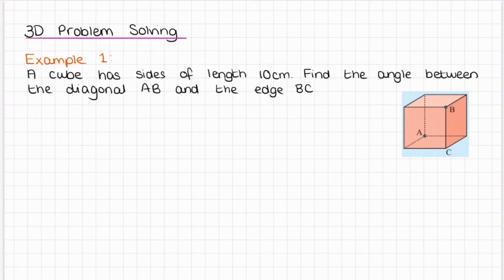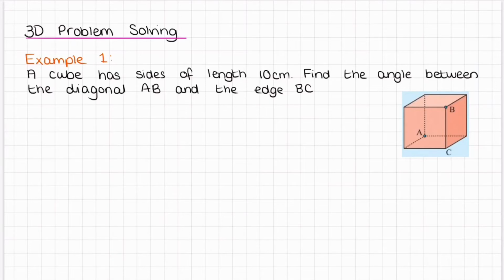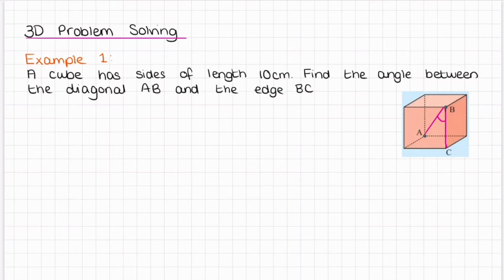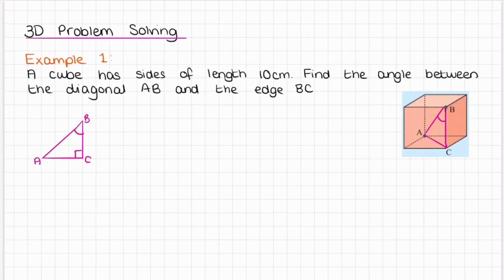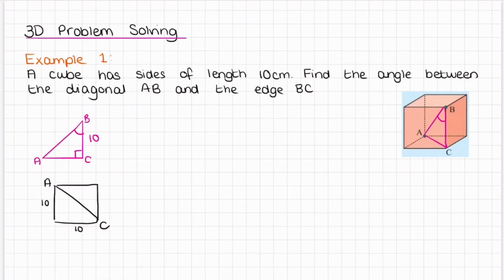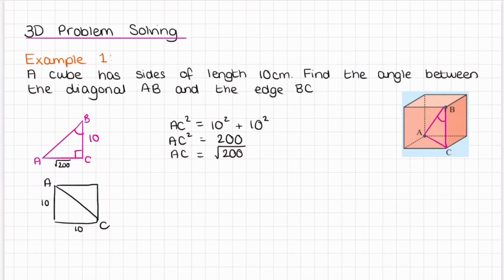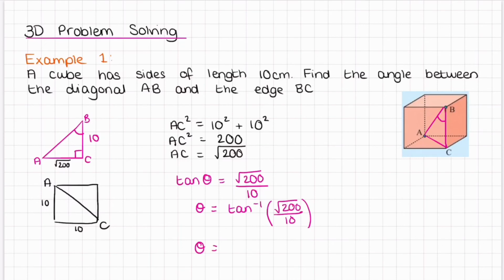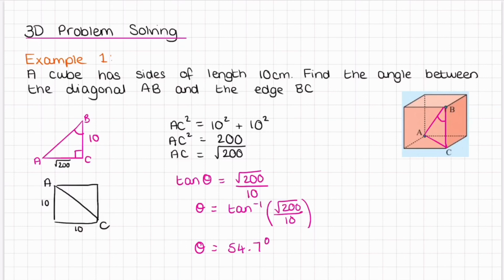4. Trigonometry 3D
3D Trigonometry Problems